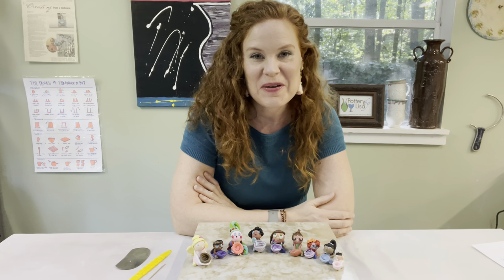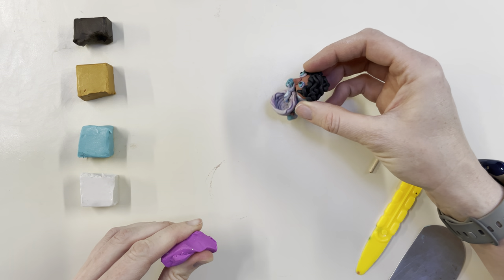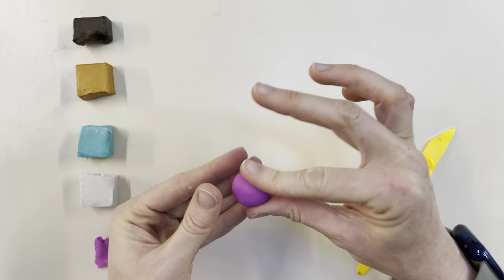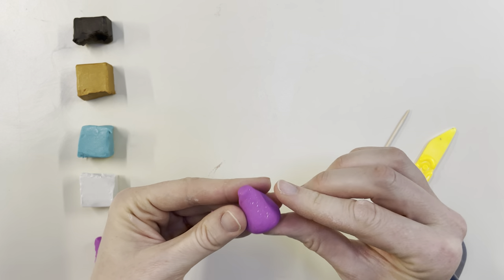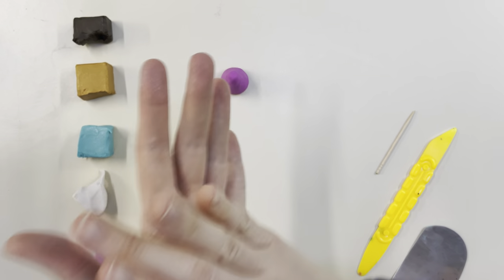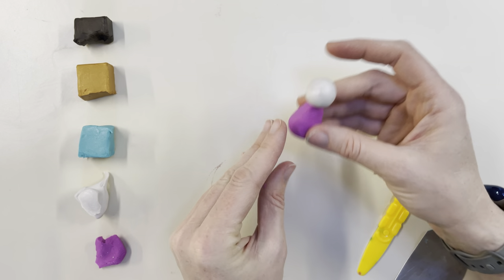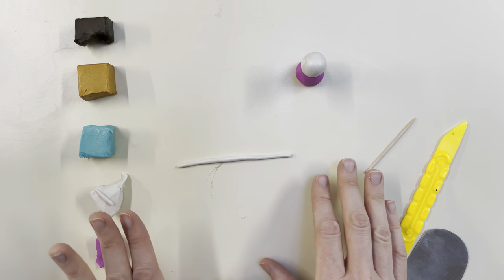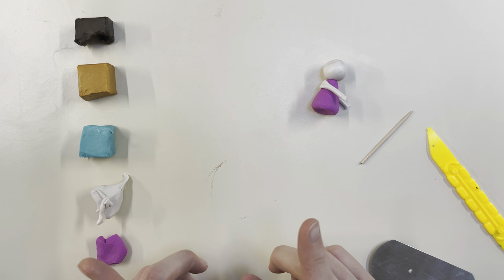Making Polymer Clay Tooth Fairies with Artist Lisa Ingram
Grab some polymer clay and your imagination and join Lisa to make your own tooth fairy! This project was created by Lisa’s daughter and they are excited to share it with you!

Need supplies? These products can help get you started! I earn a small percentage from each purchase and appreciate the support!

Sculpey Polymer Clay Vibrant Colors Kit

Sculpey Glue:

Sculpey Satin Gloss Glaze